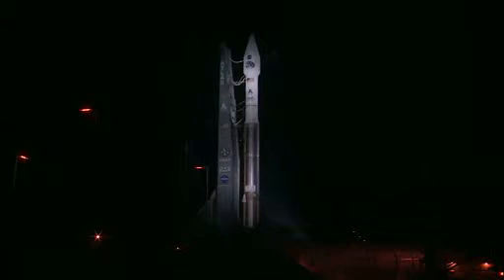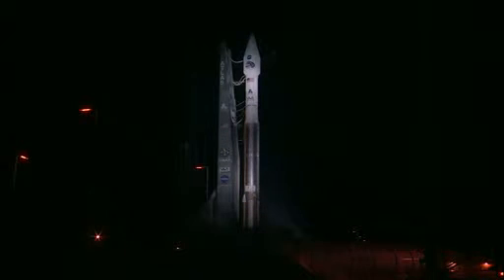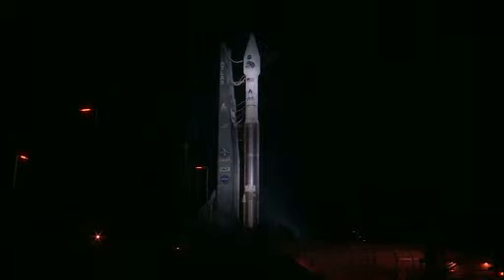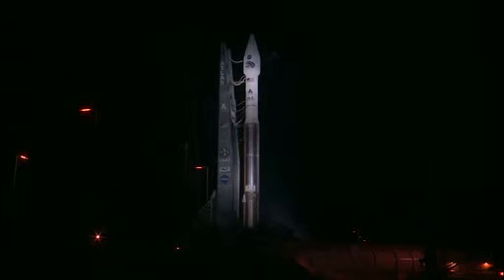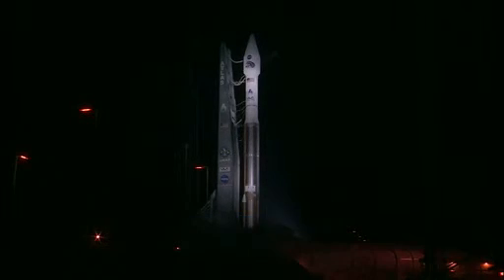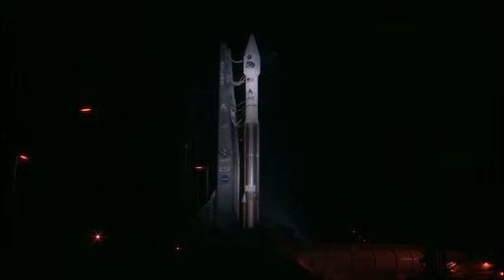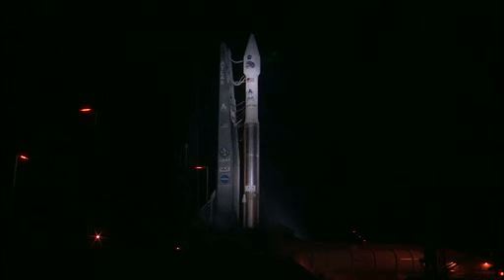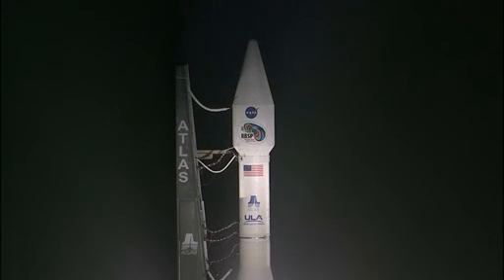RBSP Launch Coverage Begins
NASA TV begins coverage of the countdown for the RBSP mission on Aug. 30, 2012, from Cape Canaveral Air Force Station in Florida.